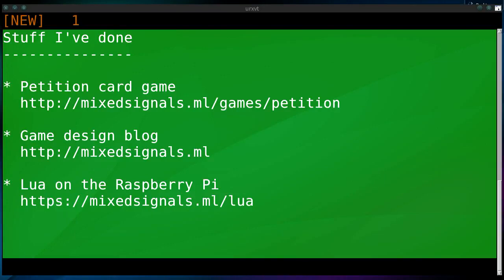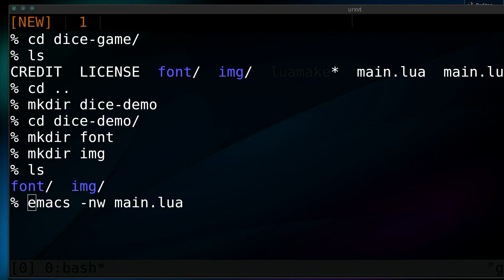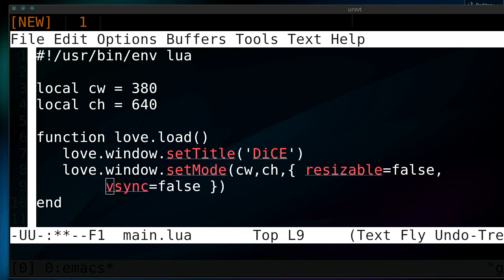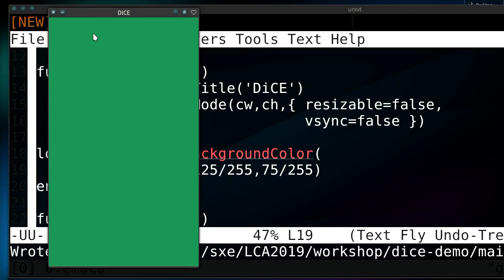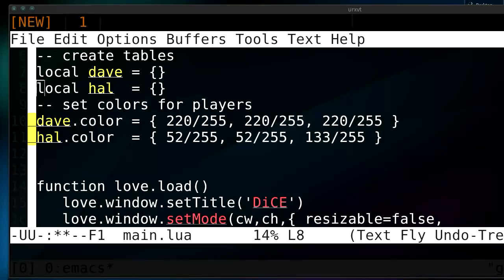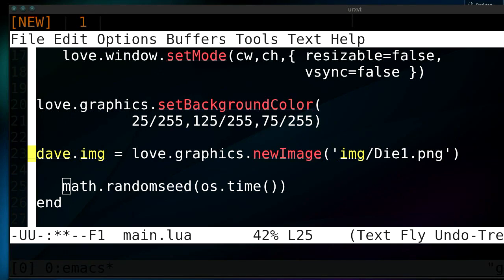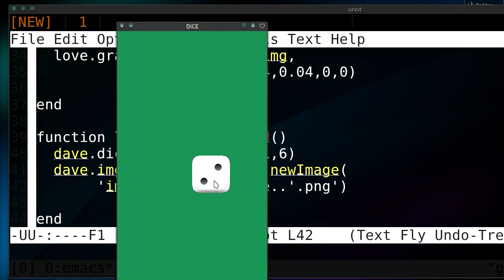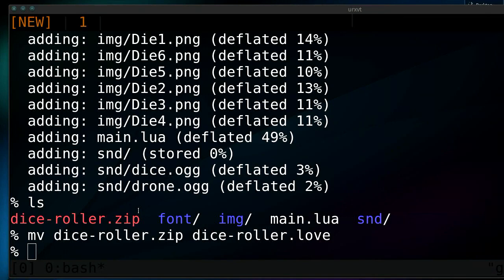Game development with Lua, for Beginners